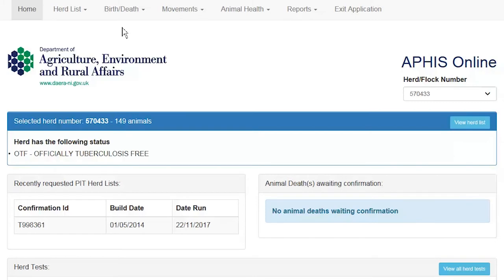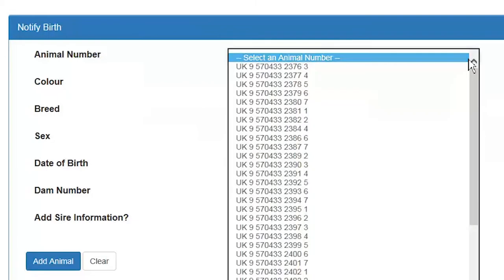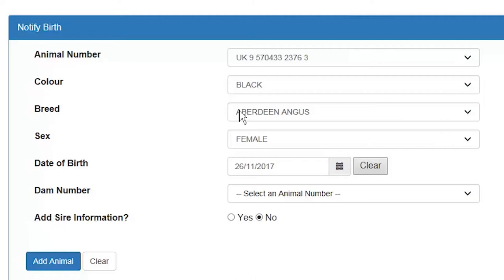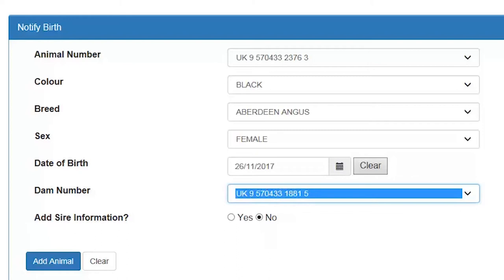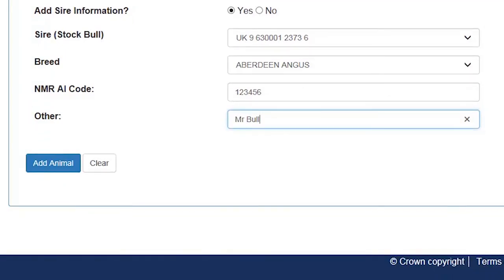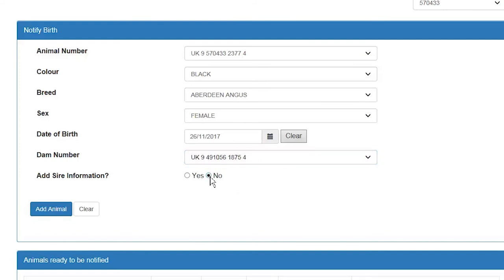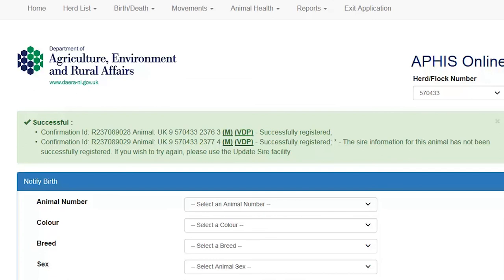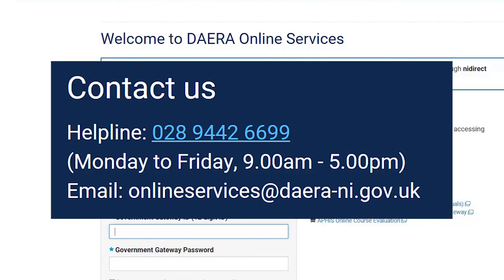How to Notify Calf Births using APHIS online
Find out how you can notify your calf births to DAERA, using the APHIS online application.
Notifying your births online removes the need to complete a paper MC1 birth notification.